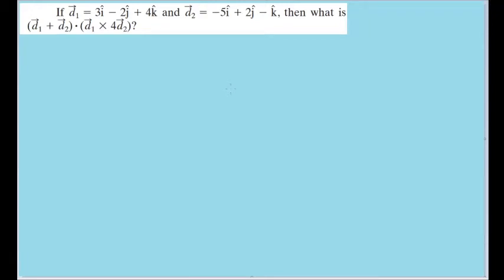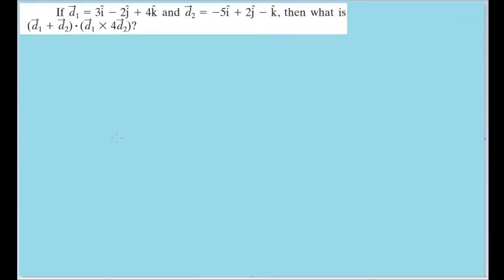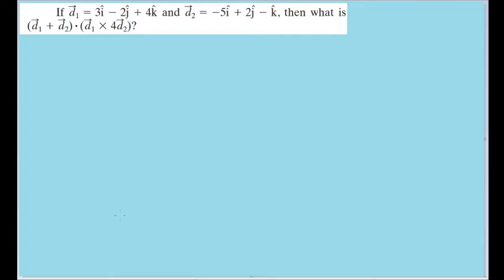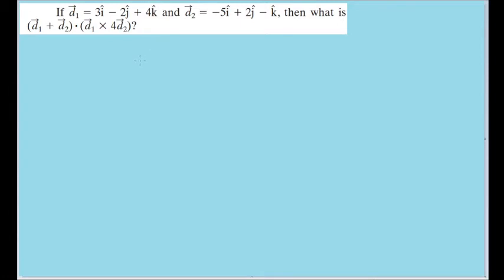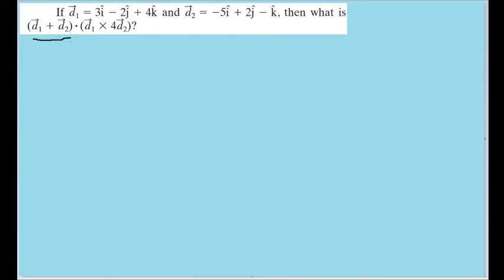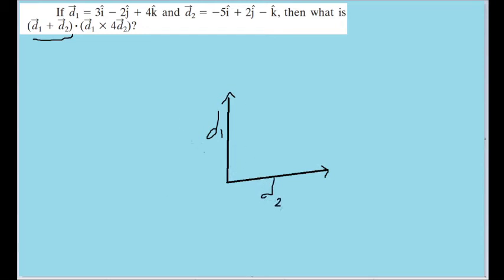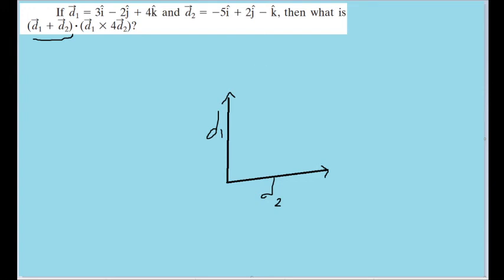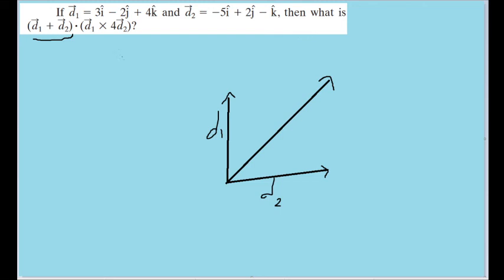If d1 = 3i - 2j + 4k and d2 = -5i + 2j - k, then what is (d1 + d2) * (d1 x 4d2)?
If d_1 = 3i-2j+4k and d_2 = -5i+2j-k, then what is (d_1 + d_2)*(d_1 x 4d_2)?

If there is another problem from this textbook that you would like me to explain, please send me a request.

Even a small amount of money can add up and support me immensely!